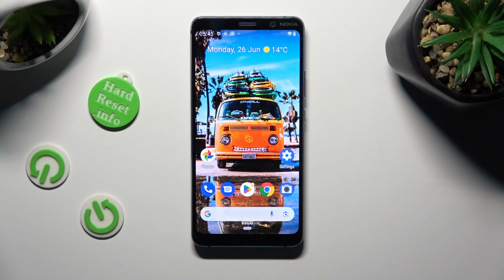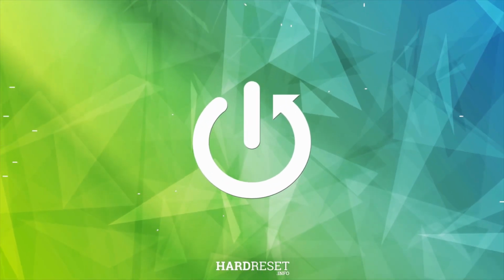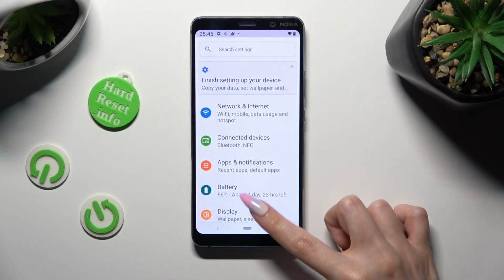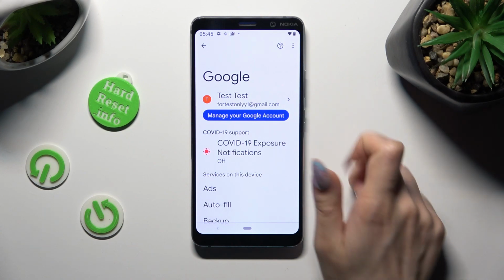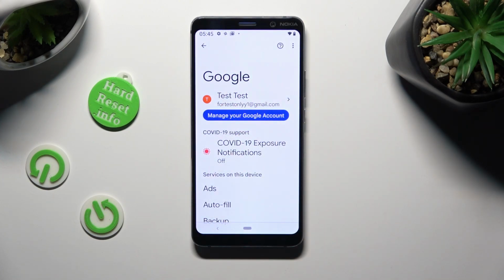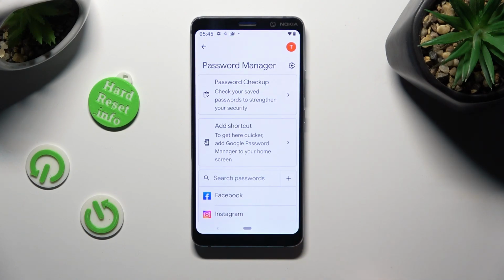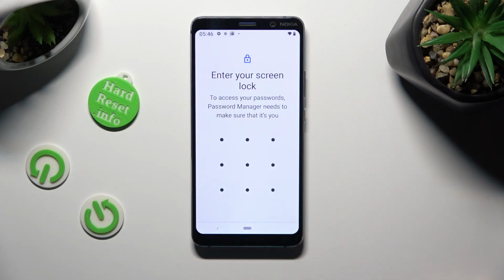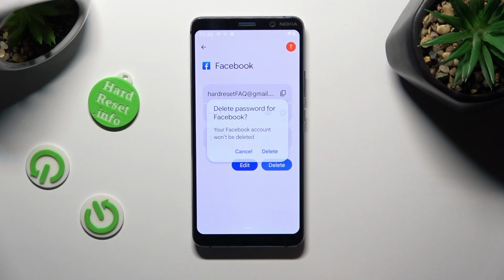How to Remove Password from Google on NOKIA 9 PureView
In this tutorial, we will guide you on how to remove the password saved on your Google account on NOKIA 9 PureView. Follow our steps to access your Google account settings and disable the password requirement. Manage your Google account security on NOKIA 9 PureView and remove unwanted passwords.

How to manage Google passwords on NOKIA 9 PureView?